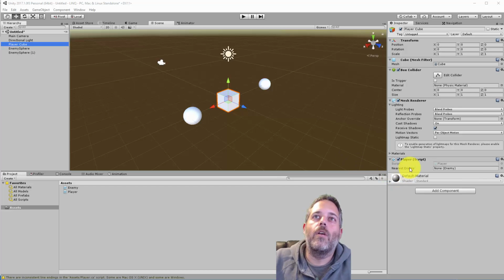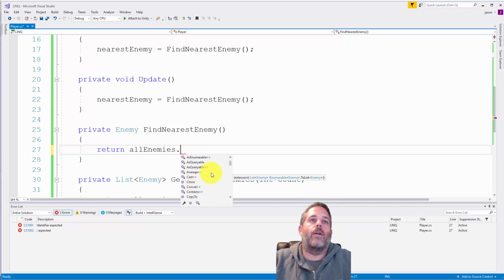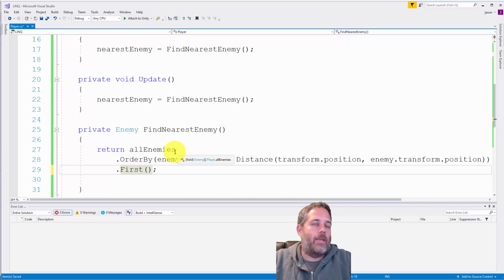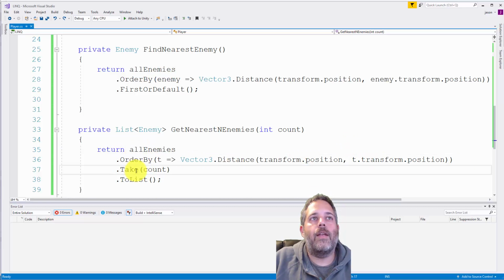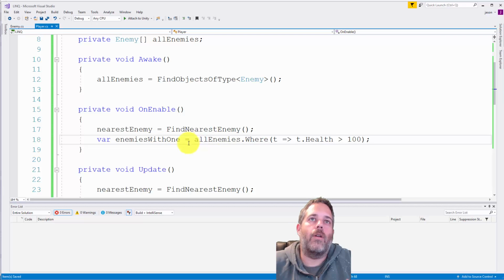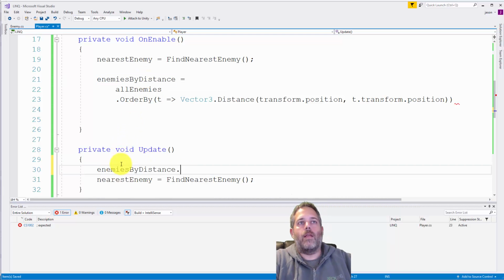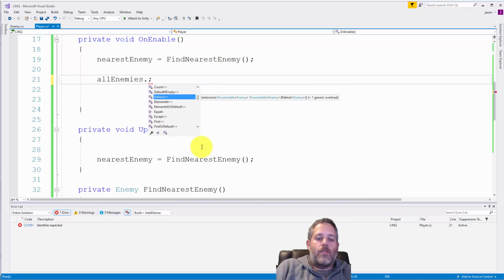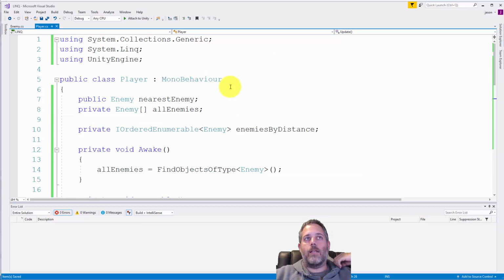Unity3D Rants - Using LINQ in Unity (how I use it and what to watch out for)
I love LINQ and Unity, so I love mixing the 2.  But because of the GC, I only use it in specific situations.  If you've never used LINQ before, you're in for a treat :)